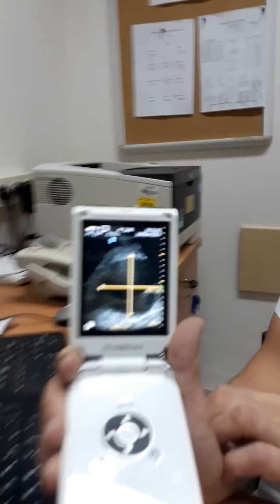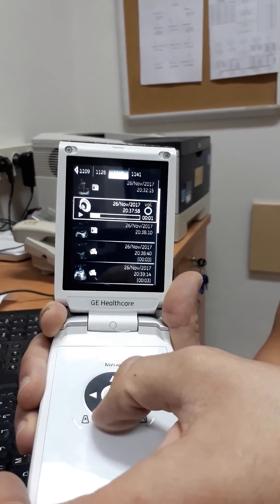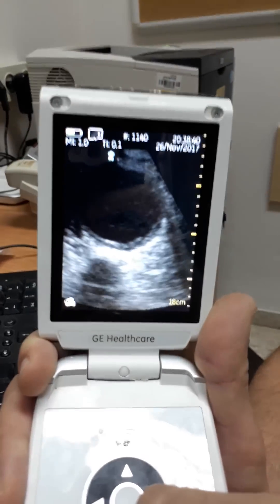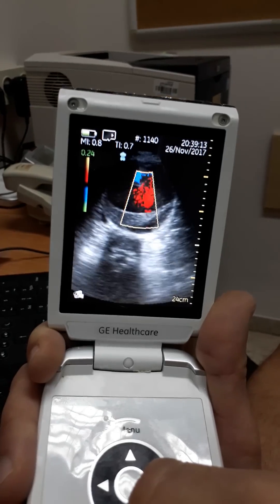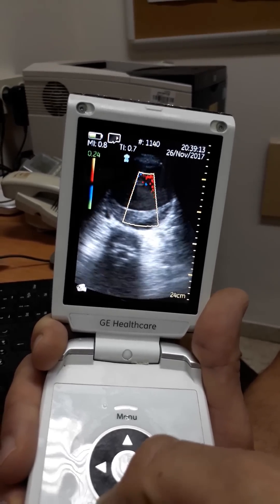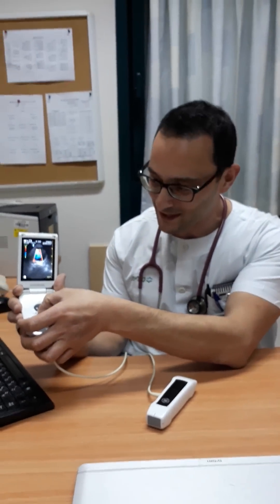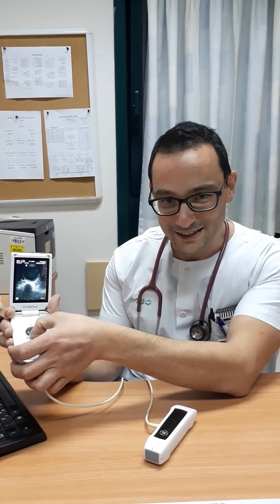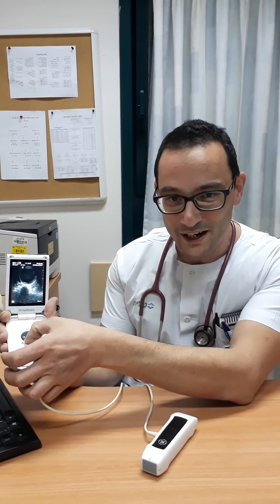Voices from our community: Wasseem Rock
Abdominal Ultrasound Case - Potential to save a 60 year old patients life who came in complaining about chest pain. Abdominal aortic aneurysm found!